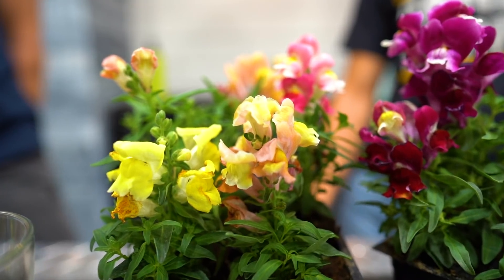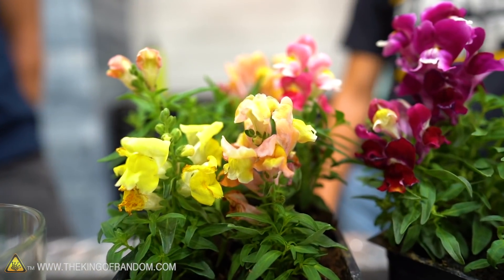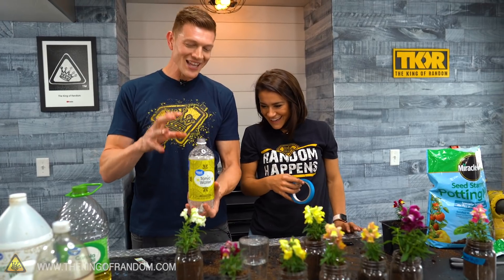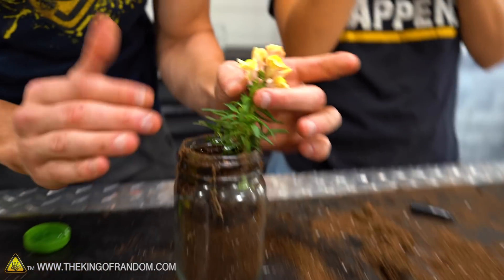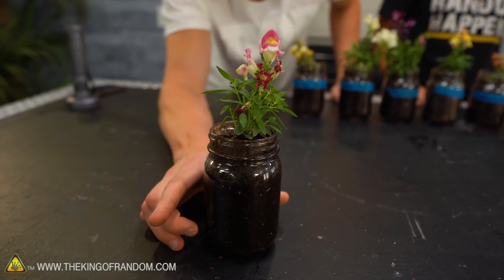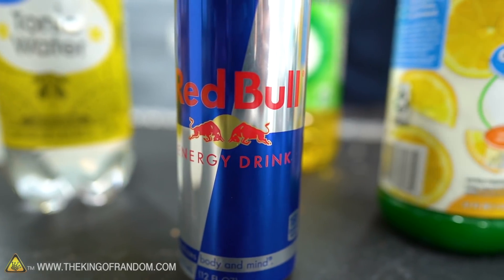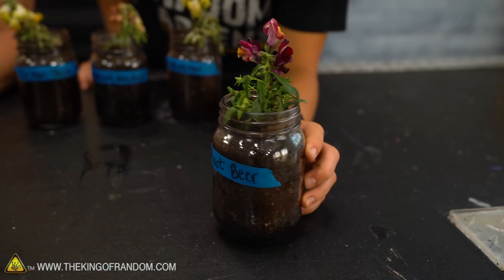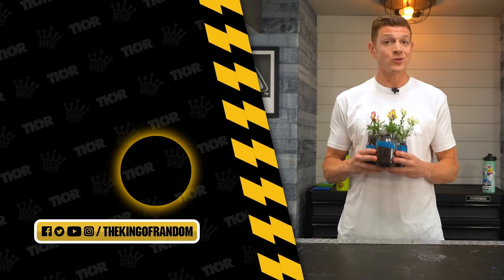Watering a Plant With OIL Does NOT Do What You Expect!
In this video we are attempting to grow plants in uncommon liquids like distilled white vinegar, rubbing alcohol, tonic water, vegetable oil, root beer, lemon juice, and red bull. Which ones will survive and which won't make it??

Send Us Some Mail:
TKOR
63 East 11400 S # 198

Bob